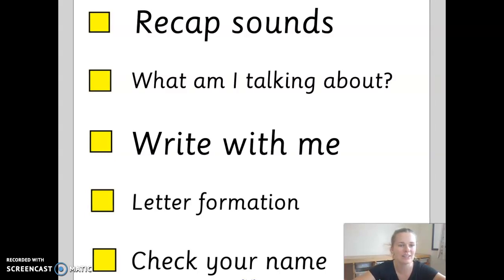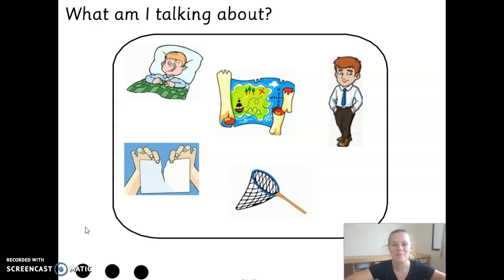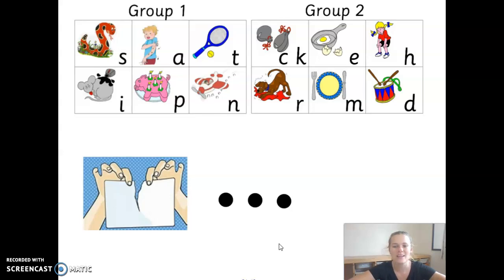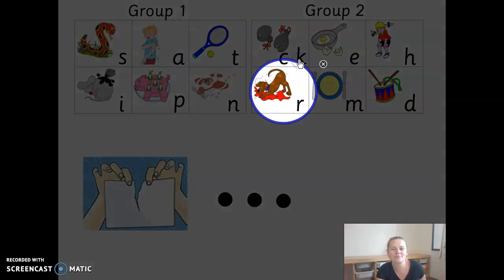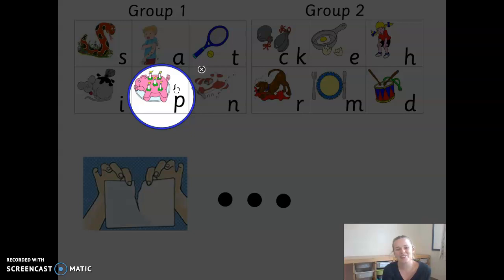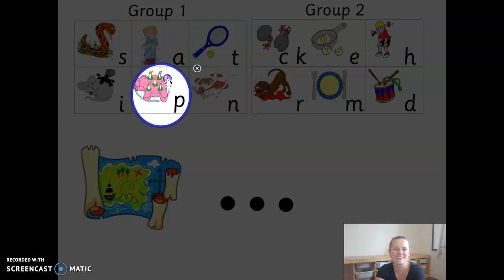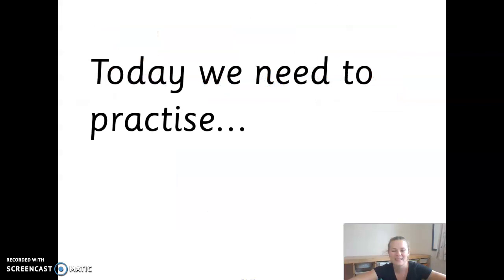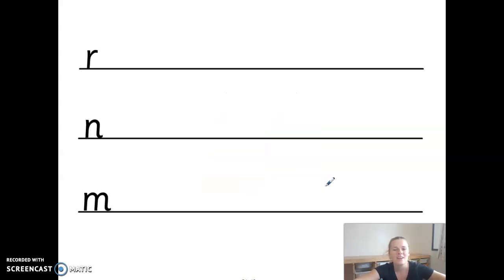PHONICS - recap up to end of group 2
Practising letter formation and writing our names.